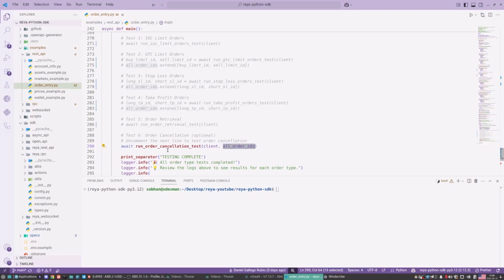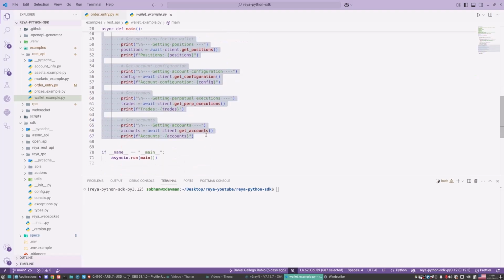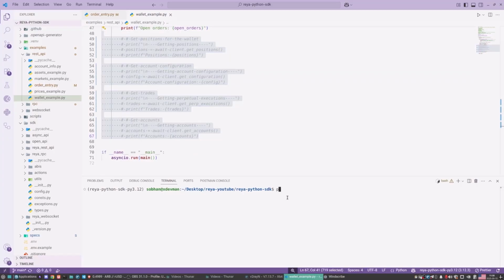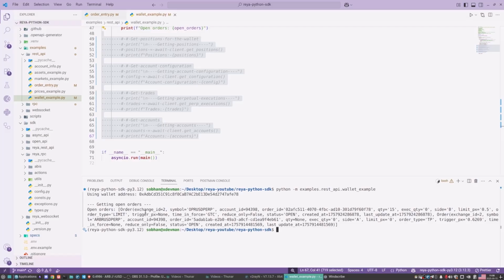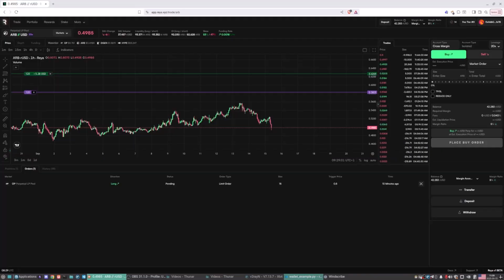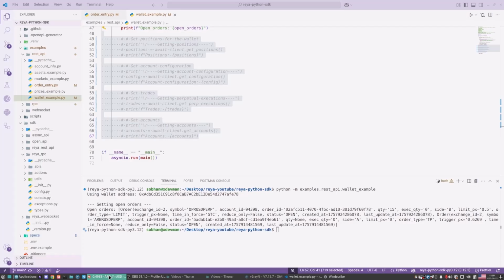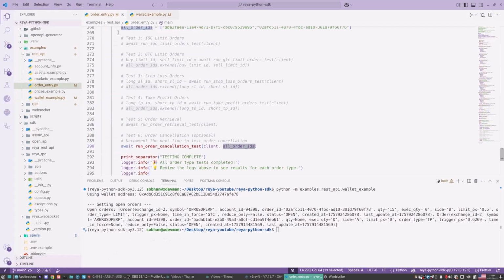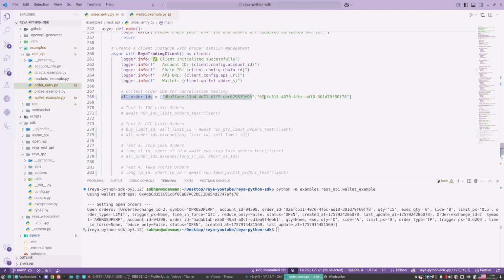part 4: cancel orders - Reya Python SDK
In this part, we’ll look at how to cancel pending orders using the Reya Python SDK.
You’ll learn how to identify active orders, send cancellation requests.